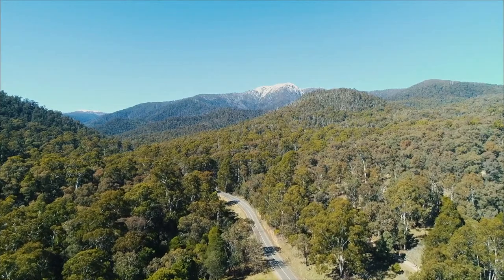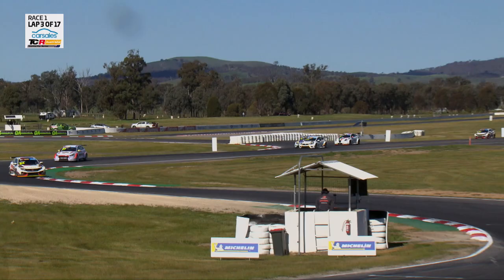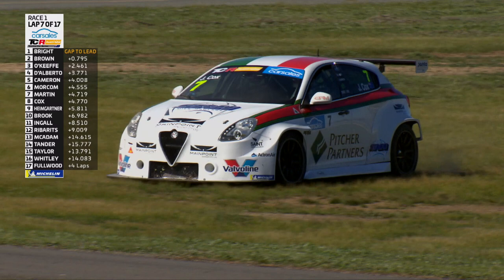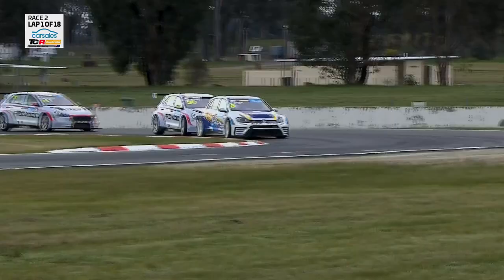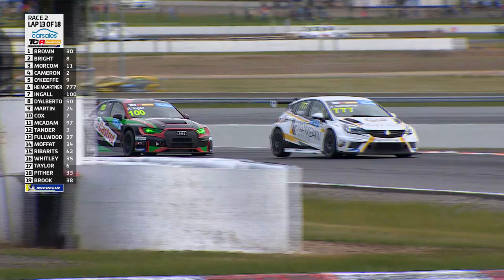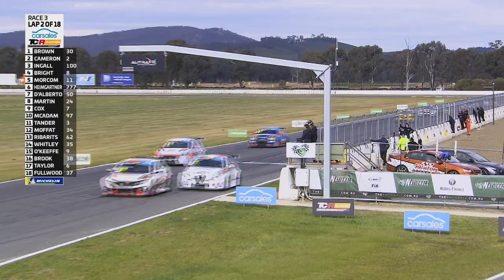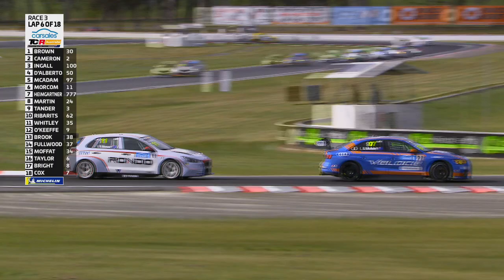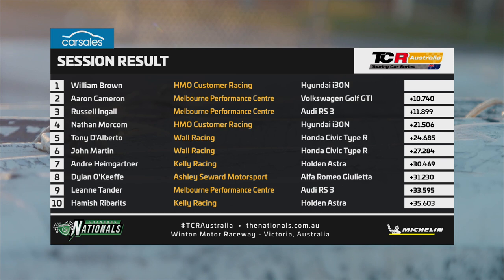Highlights, Round 5, Winton Raceway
There was action aplenty during Round 5 of the carsales TCR Australia Series. Here are the highlights ...